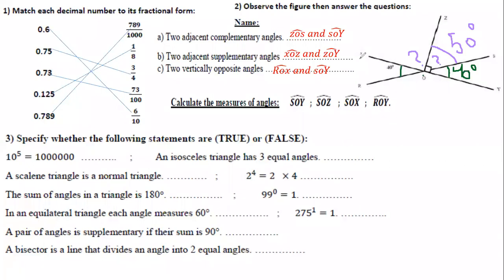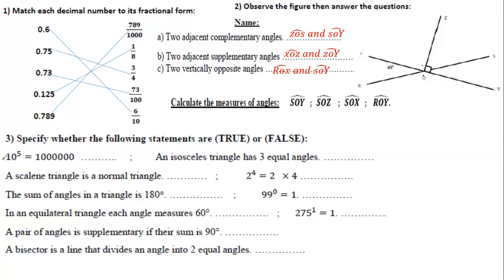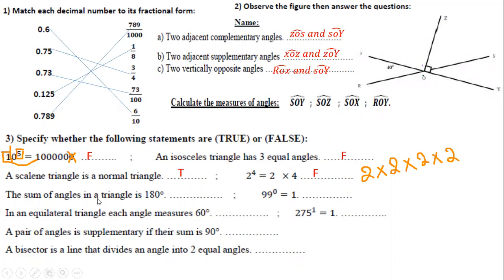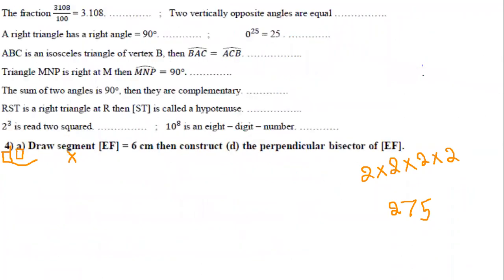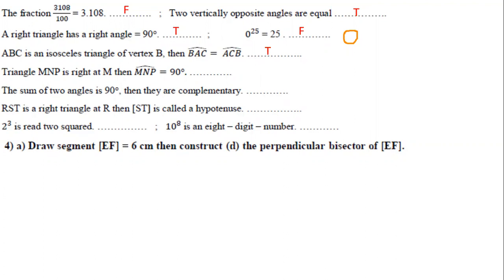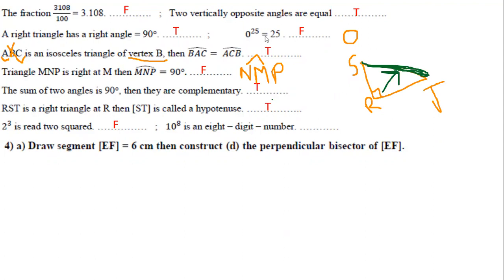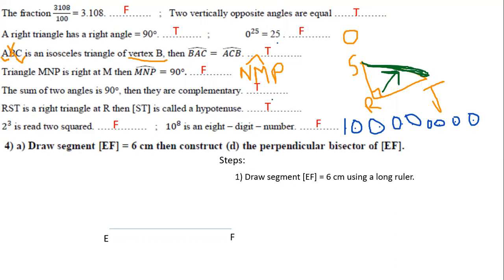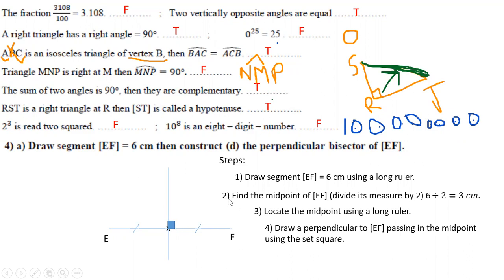S4 Mathematics1 zoom 6 Worksheet revision semester 2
solving revision sheet semester 2